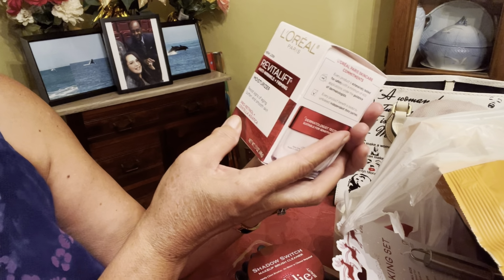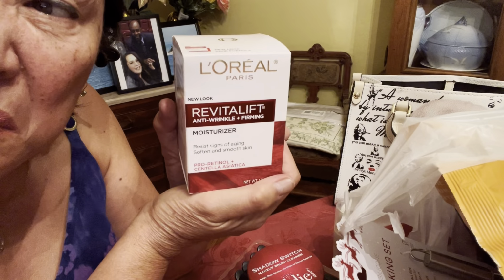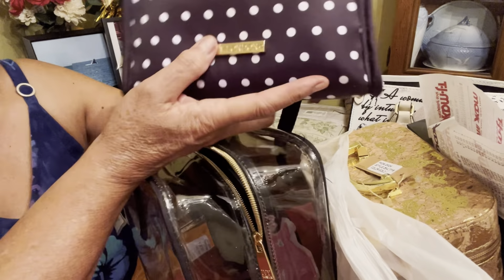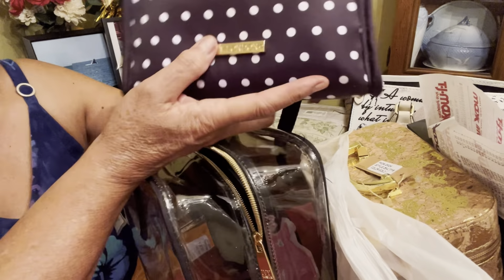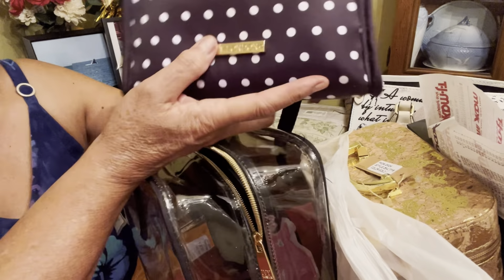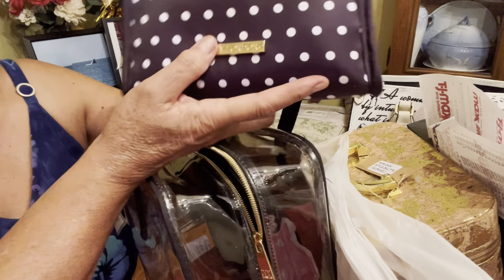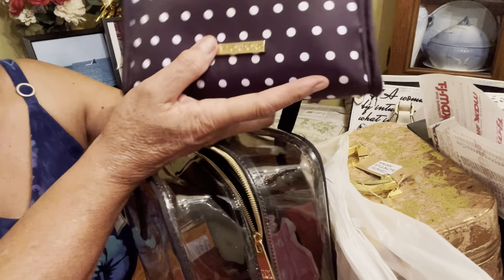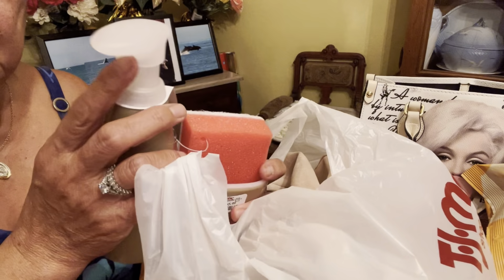Shopping Spree for Christmas..? Let’s find out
Thanks everyone for keeping up with me and sticking around.
SHOUT OUT to all who are always watching my videos and premieres.
May God bless you now and forever.
Friendship Matters
I love you guys❤️